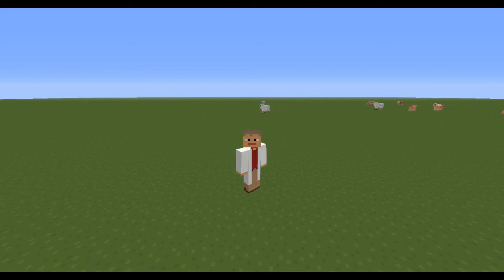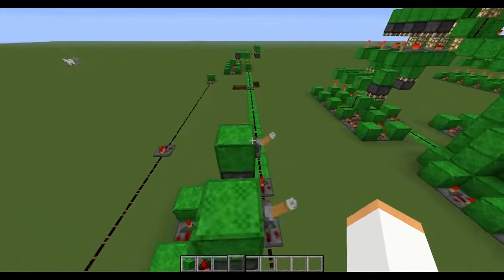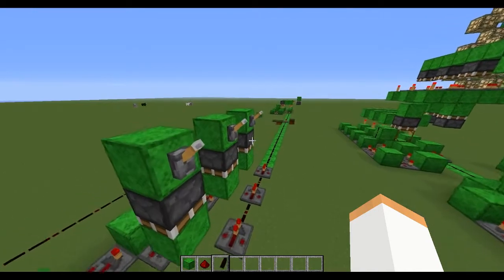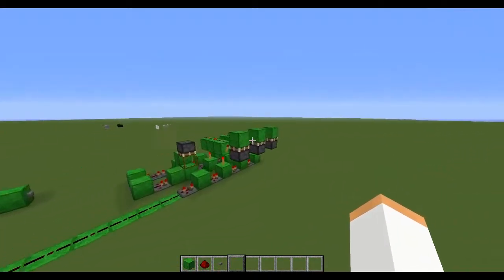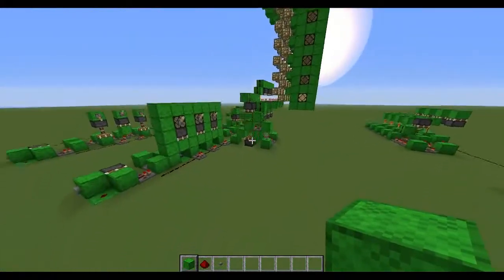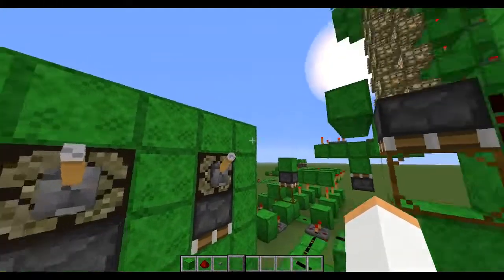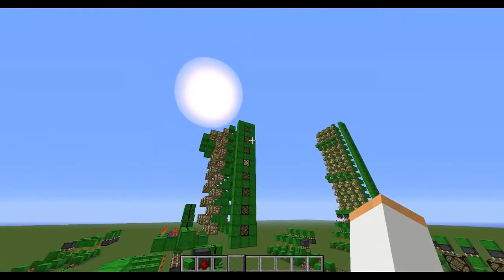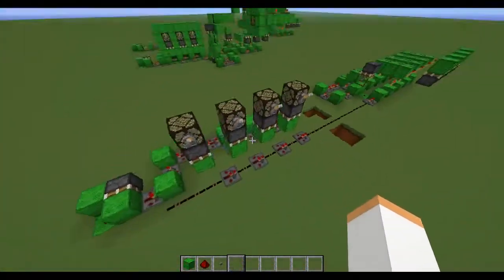MLT: Send multiple Redstone Signals with only 1 Line! (Pt 1)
Using the MLT or Mono Line Transmitter I can send multiple signals with only one line of Redstone! Revolutionary dear Watson!

Monocraft and I discovered this while screwing around =D

How is this useful? Well let's say you have a big Redstone Project that is taking a lot of space, and you have to transfer data from one end to the other, but don't want a bunch of wires getting in the way? Well with this, you can encode it into just 1 line!